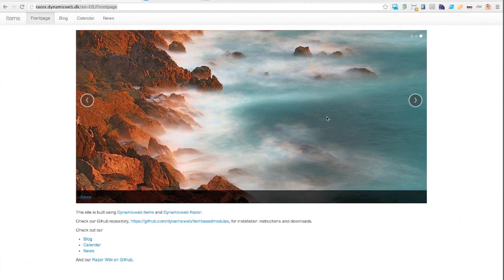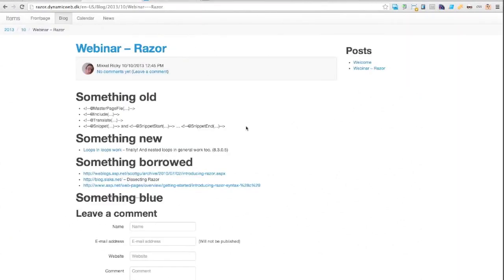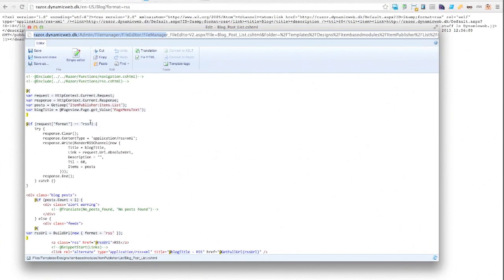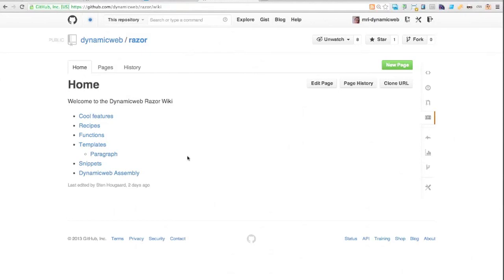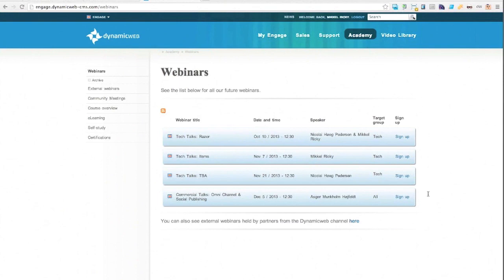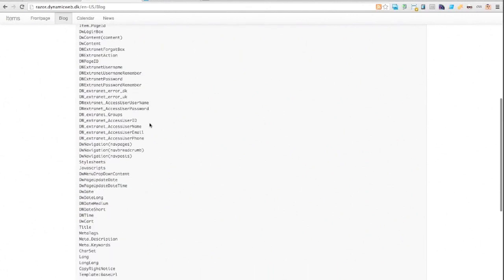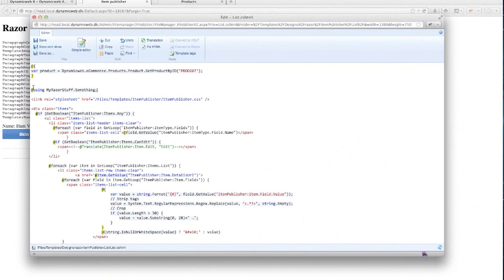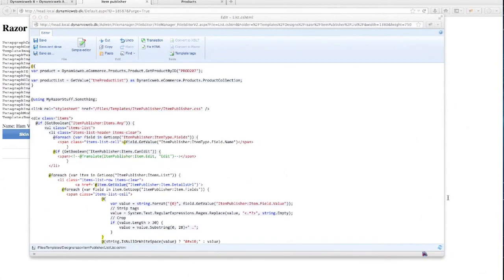Razor (October 2013)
In this webinar tech-talk, learn about Dynamicwebs Razor with Mikkel Ricky.